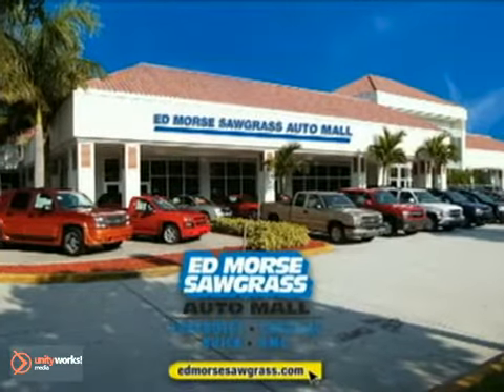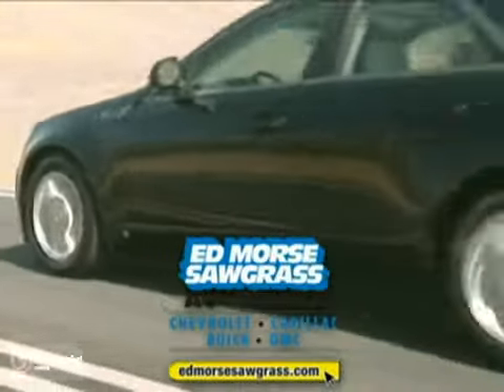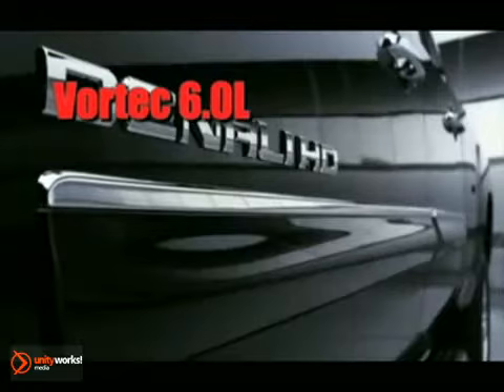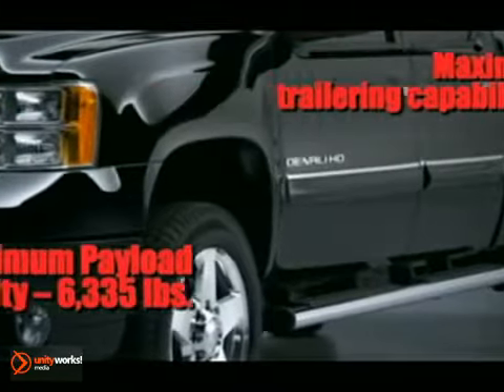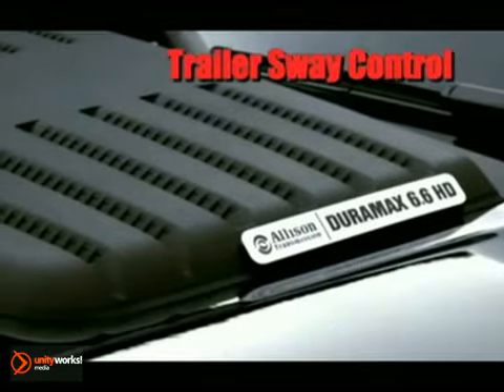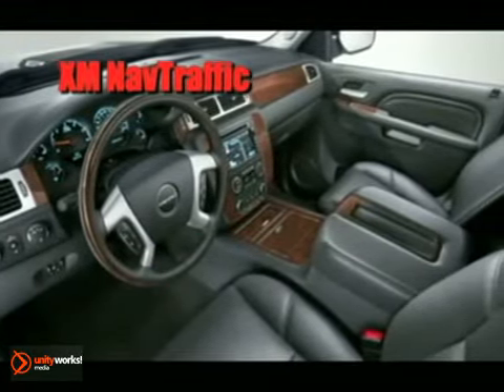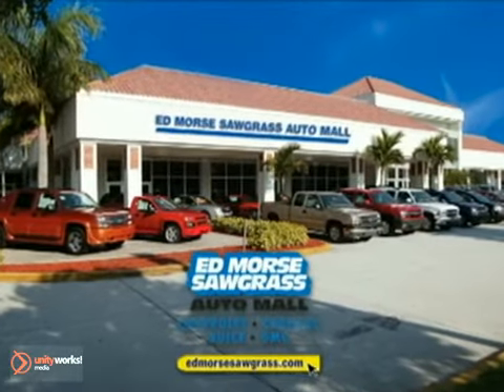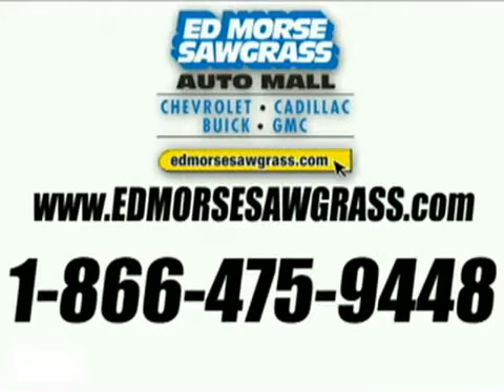New 2012 GMC Sierra Heavy Duty Sunrise FL Miami FL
14401 West Sunrise Blvd
Sunrise Miami FL, 33323

A big-time example of engineering excellence with no compromise. Here comes the 2012 Sierra Heavy Duties.

Rebuilt from the ground up to provide excellent tailoring and payload. The Sierra HD is known for getting the toughest jobs accomplished. It has a new, high-strength, fully boxed steel frame, robust independent front suspension and asymmetrical rear lead spring suspension. An  available Allison 1000 six-speed automatic transmission coupled with the new Duramax Diesel 6.6L, delivers segment leading power with 397 horsepower and 765 lb. ft of torque.

GMC has extended it's exclusive Denali line to the sierra heavy Duty lineup -- a HD offering of Denali's unique combination of distinctive style, premium features and capability.

Choose the best in technology with available XM NavTraffic -- a GPS Navigation system with real-time traffic data, and construction and accident updates. XM Radio, USB connectivity, and an available Bose premium speaker system with a sub-woofer in the center console let you personalize your driving experience.

Professional Grade. No Compromise. The 2012 Sierra Heavy Duty.